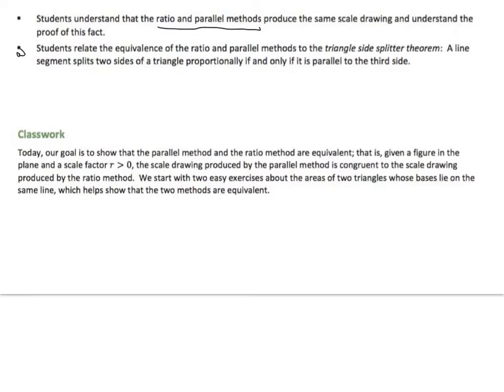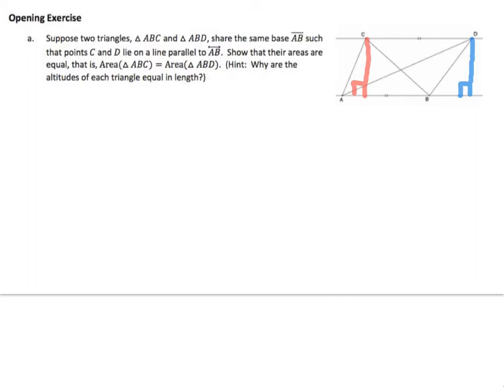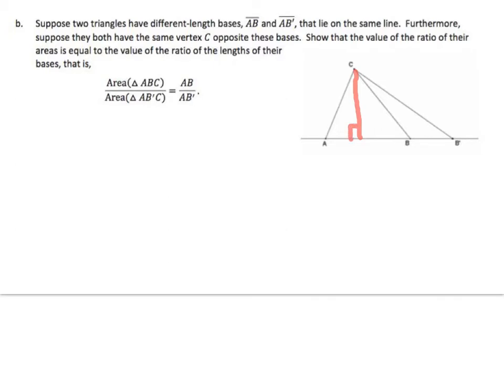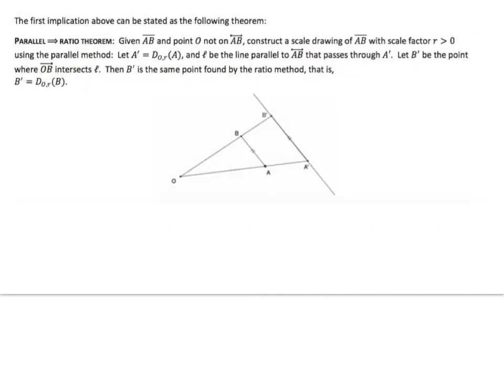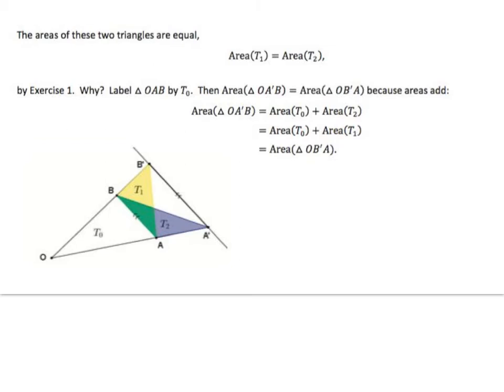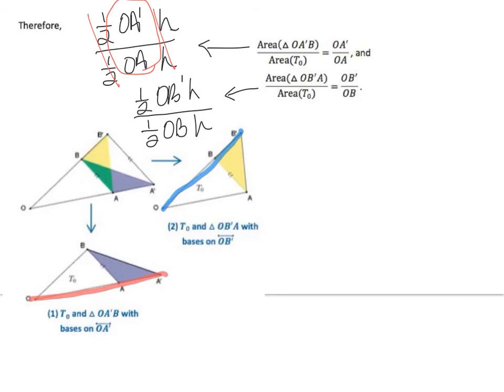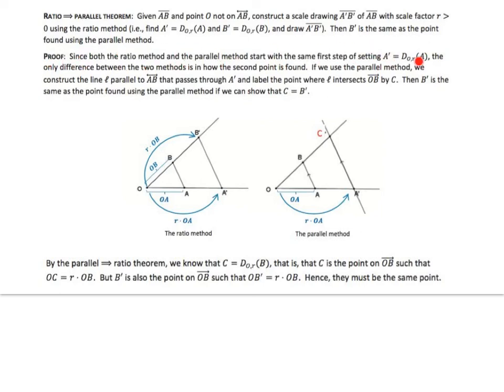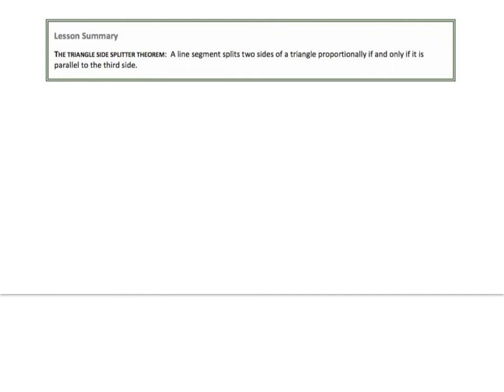Geo L4 Comparing the Ratio Method with the Parallel Method